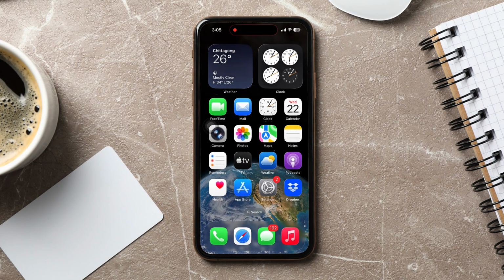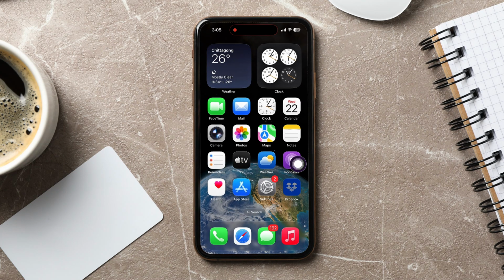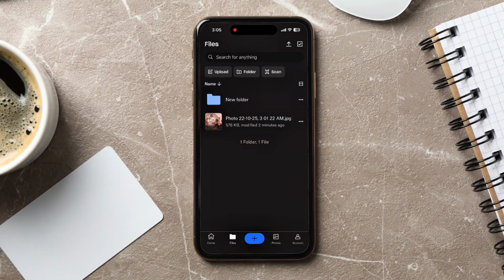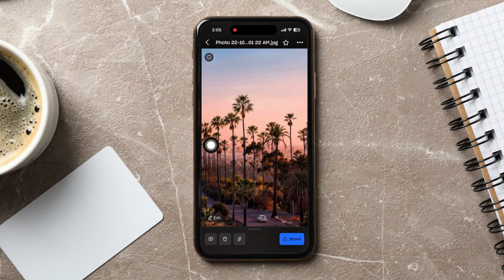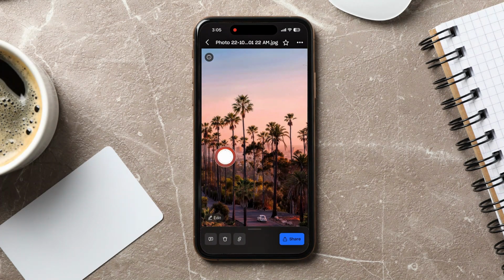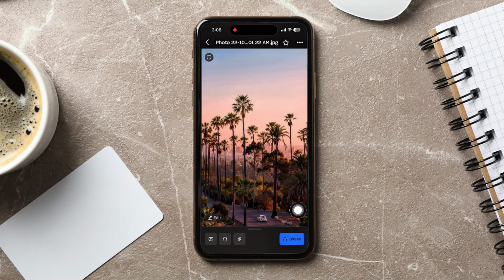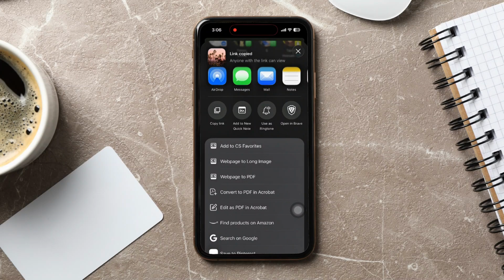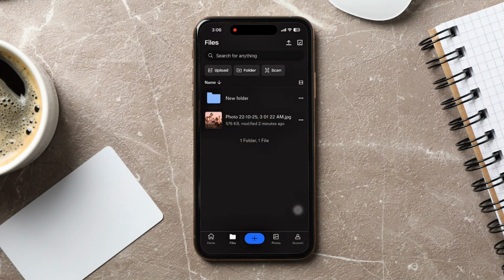How to Open Dropbox Files on iPhone 2026 (Step-By-Step Tutorial)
Here's how to easily access and open your Dropbox files directly on your iPhone using multiple methods that work perfectly in 2024. I'll show you the simplest ways to view, edit, and manage your cloud storage files without any hassle.

We'll start with downloading and setting up the official Dropbox app, then I'll walk you through how to navigate your folders, preview different file types, and open documents with your preferred apps. You'll also learn how to access Dropbox files through the native Files app on iOS, which lets you work with your cloud documents just like they're stored locally on your device.

I'll demonstrate how to open photos, PDFs, Word documents, spreadsheets, and other file formats, plus show you how to share files directly from Dropbox and even work offline with your most important documents. Whether you need to quickly view a presentation, edit a document on the go, or share files with colleagues, these methods will streamline your mobile workflow and keep all your important files at your fingertips.